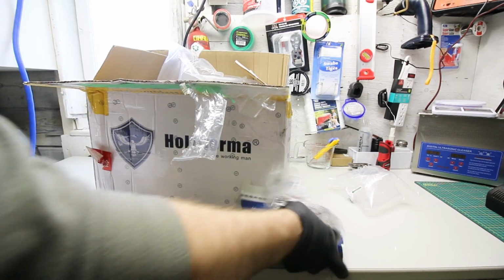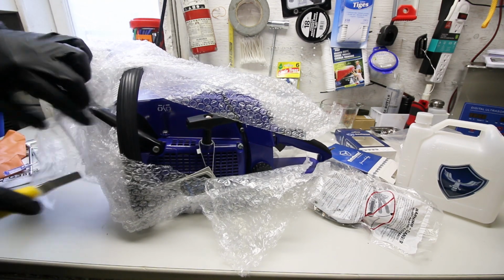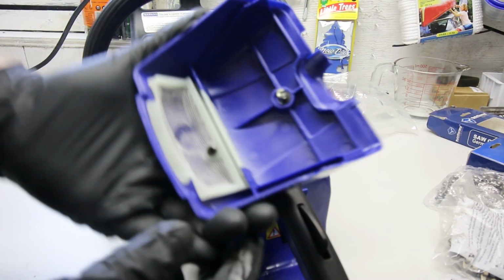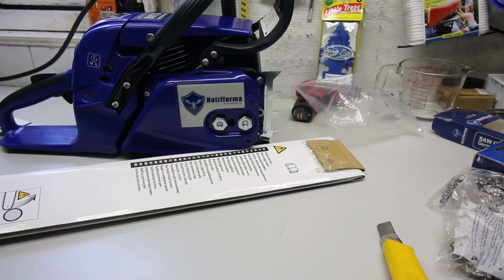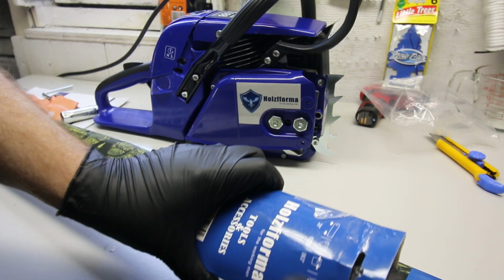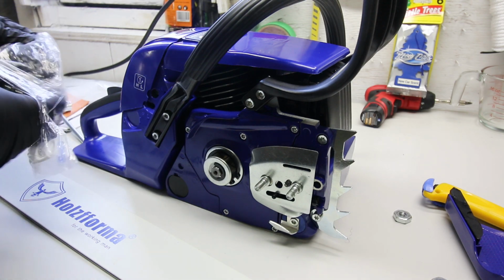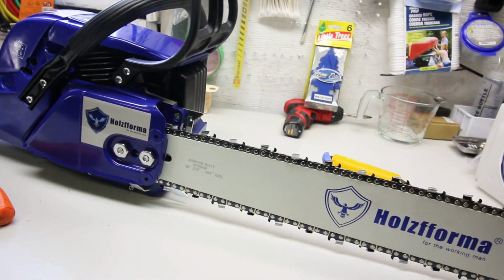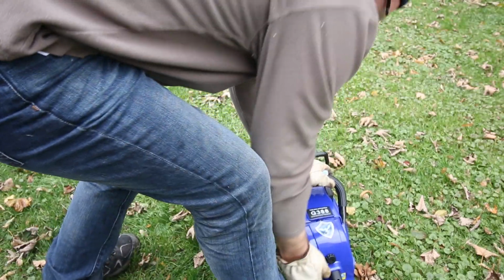Holzfforma G388 Chainsaw UnBoxing & Run 💰BUDGET BEAST!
Unboxing & first run of my new G388 from Holzfforma/Huztl,. Small issue with the kill switch will be fixed in upcoming video.

Change your Amazon Bookmark to these to really help the channel!